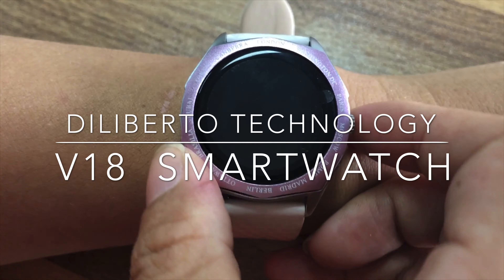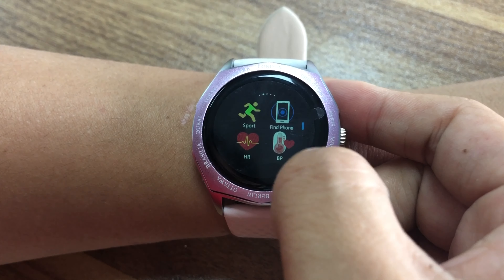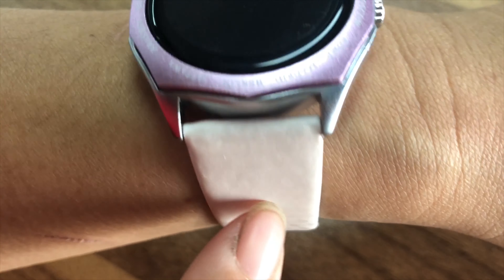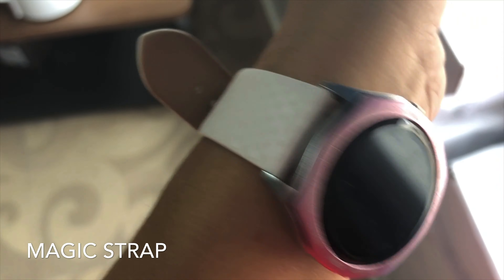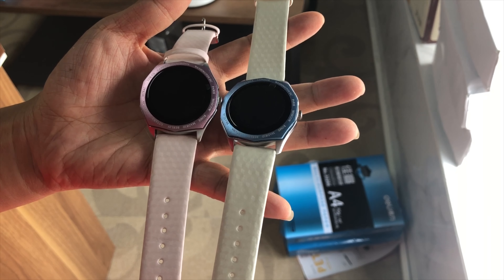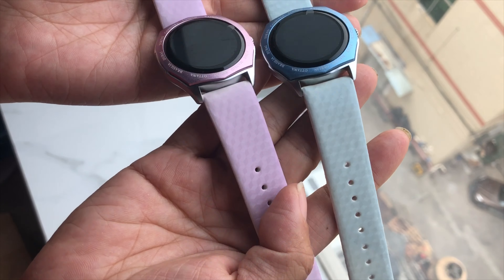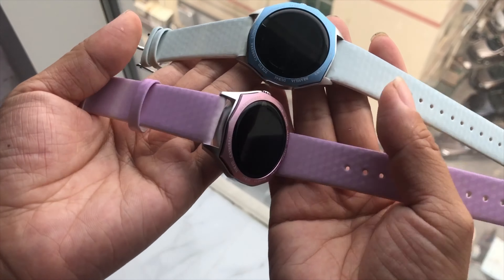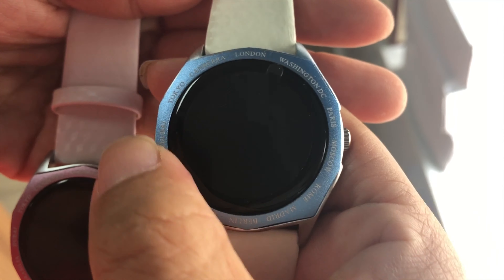V18 Smart band fitness tracker with Magic strap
this watch strap can change the color from to white or blue under the sunshine
do you want to try this magic strap?